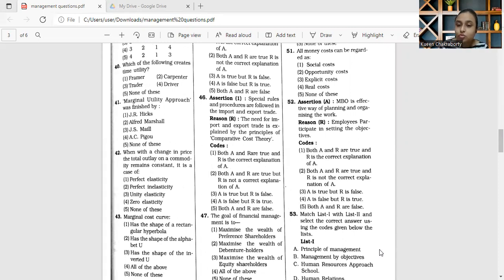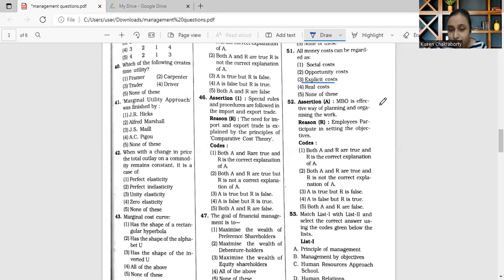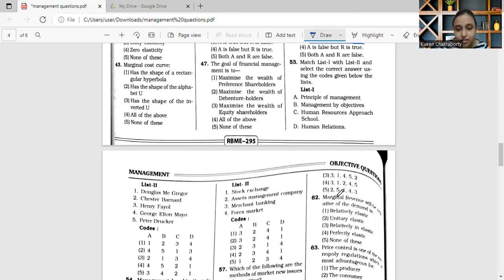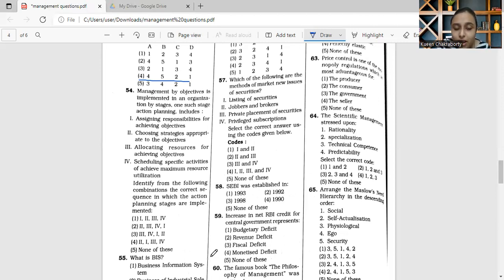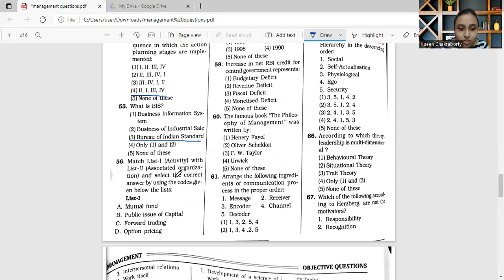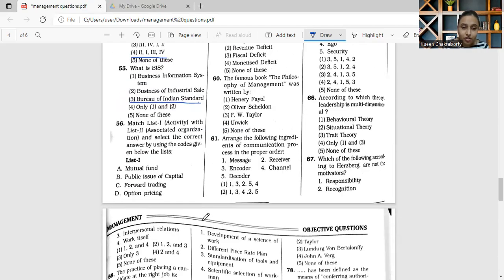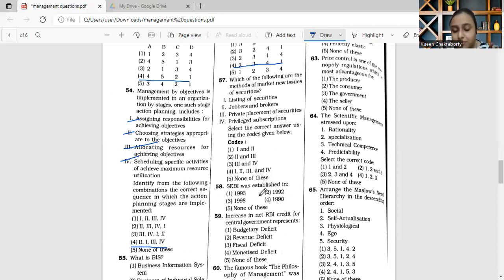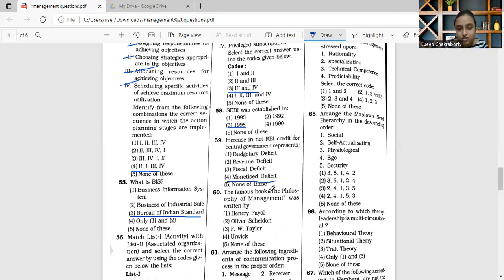RBI Grade B Officers (Managers) || GA MCQs from RBI Grade B || Q 51 - Q 60 Solution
BI Grade B Preparation Tips for Phase I Examination
Preparation Tips for General Awareness
The General Awareness Section is one of the most important and scoring sections of the Phase I examination. To score a very good mark, candidates should be well versed with the news and current affairs of the previous 1 year. For that users can follow various famous newspapers like The Hindu, The Telegraph, Economic Times, and so on.

Preparation Tips for Reasoning
The reasoning is another important section of the Phase I examination. The question of this section will contain questions like a puzzle, seating arrangements, and so on. To score well in this section, Candidates need to practice different types of questions that can be asked in the paper.

Know the no of posts that are under the RBI Grade B Vacancy

Preparation Tips for the English Language
English is also one of the easiest and scoring sections of Phase I of the examination. Good knowledge of Grammar and Vocabulary along with everyday practice can fetch a very good score in this section. Candidates read a dictionary and pick 5 new words every day for better learning, practice Grammar quizzes, etc. for the same.

Preparation Tips for Quantitative Aptitude
The questions of the Quantitative Aptitude section are easier than the reasoning section. The concepts asked in this section are not so difficult. Sufficient practice is required to ace this section. Candidates can practice from the suggested RBI Grade B Books list to score well in this section.

📌WHATSAPP AT

FOR

 📚   STUDY MATERIALS